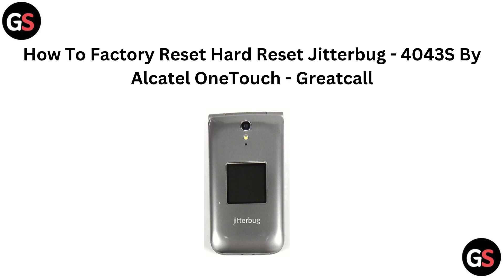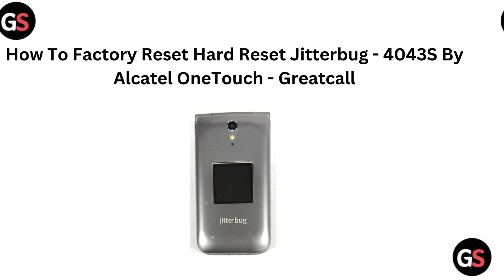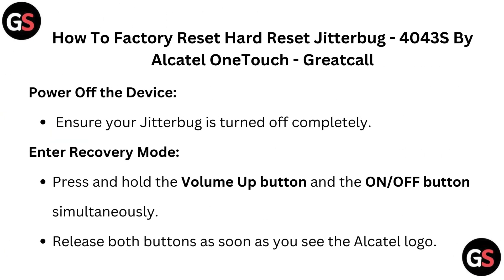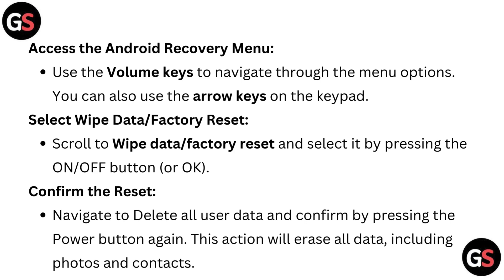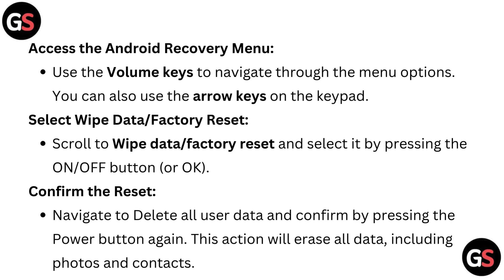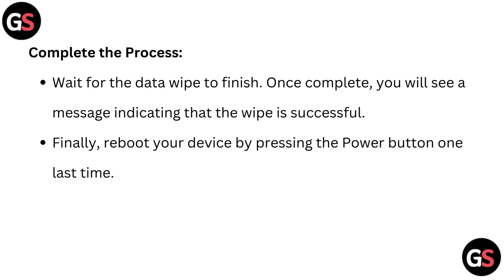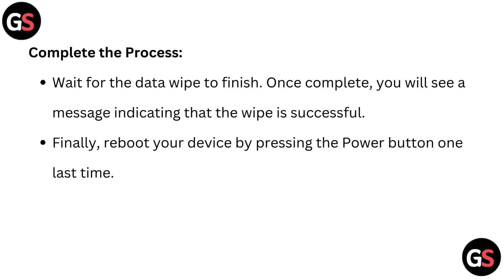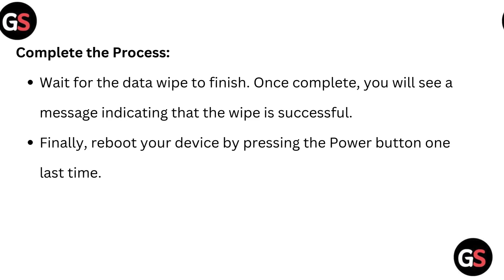How To Factory Reset Hard Reset Jitterbug - 4043S By Alcatel OneTouch - Greatcall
In this informative video, we provide a step-by-step guide on how to factory reset the Jitterbug 4043S by Alcatel OneTouch, a device offered by GreatCall. Whether you are experiencing performance issues or preparing to sell your phone, this tutorial will walk you through the hard reset process, ensuring your device is restored to its original settings. Follow along to learn how to effectively reset your Jitterbug and optimize its functionality.

00:00 Introduction
00:10 How To Factory Reset Hard Reset Jitterbug - 4043S By Alcatel OneTouch - Greatcall